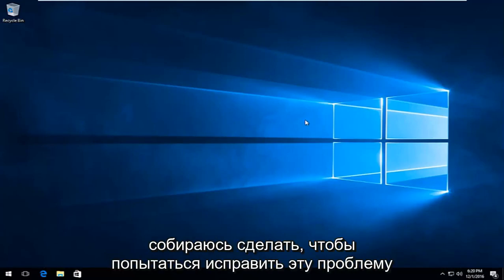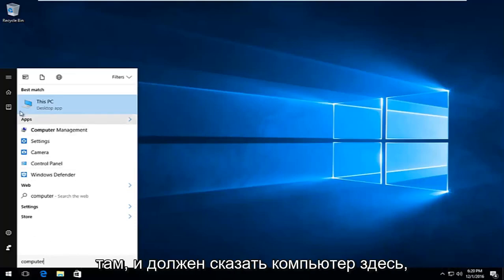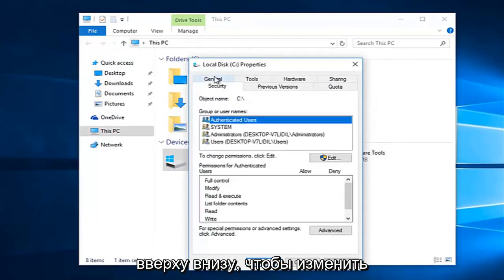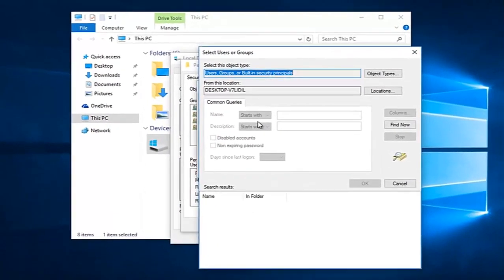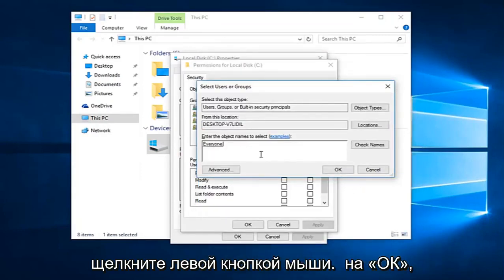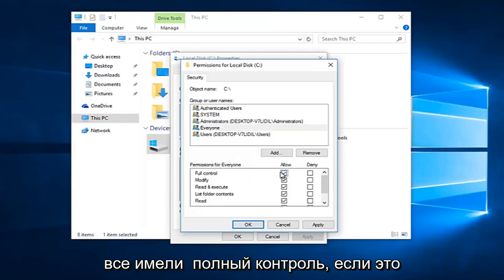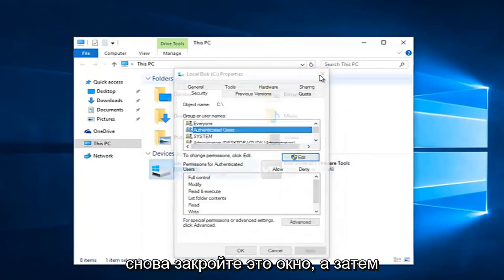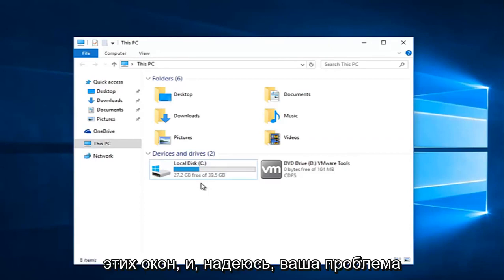Вам отказано в доступе к этой папке Windows 10/11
Как исправить «Отказано в доступе к папке» Для выполнения этого действия требуется разрешение.

Принцип работы Windows заключается в том, что если папка, программа или файл используются другим процессом, пользователь не сможет вносить в них какие-либо изменения. Если вы получаете сообщение об ошибке «Для выполнения этого действия требуется разрешение» при попытке удалить или переместить файл/папку, то это, скорее всего, вызвано проблемой с правами доступа или этот файл/папка используется другой программой. В этом руководстве я расскажу вам о нескольких методах решения этой проблемы.